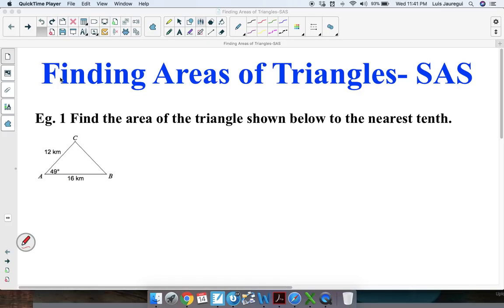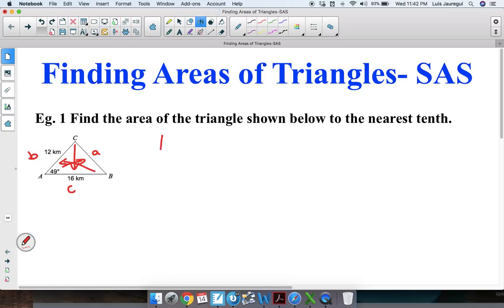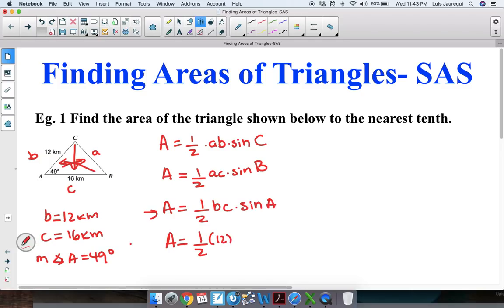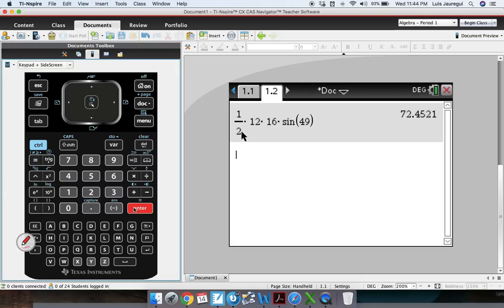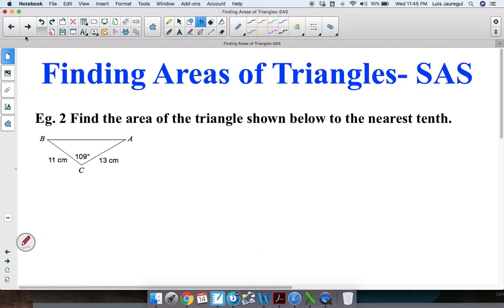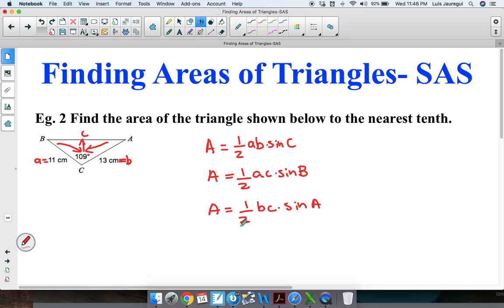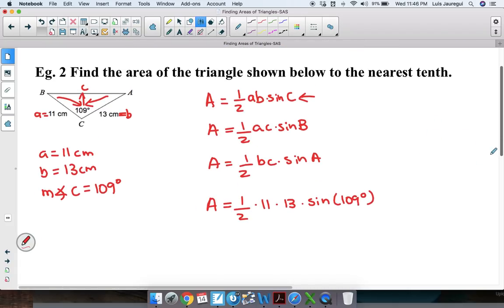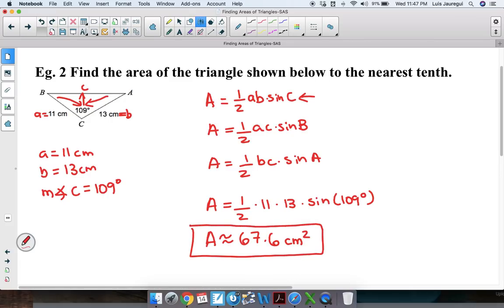Finding Areas of Triangles -SAS